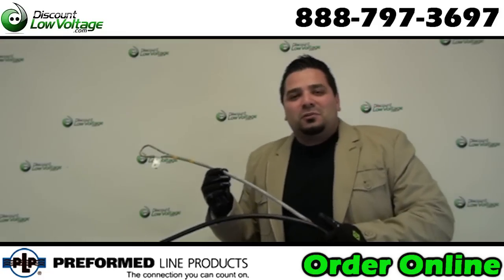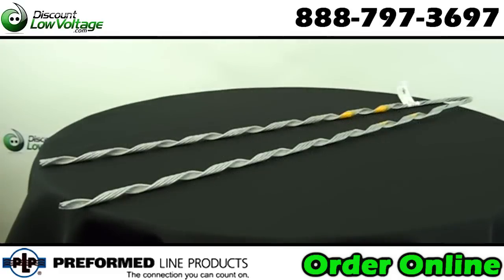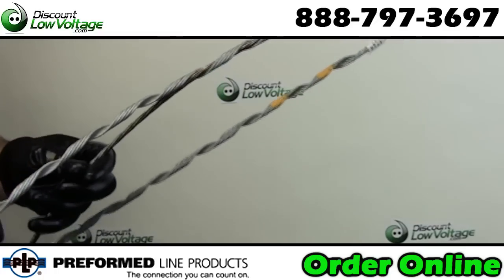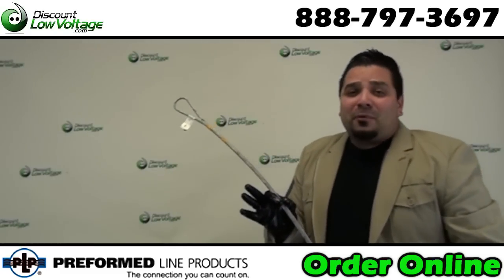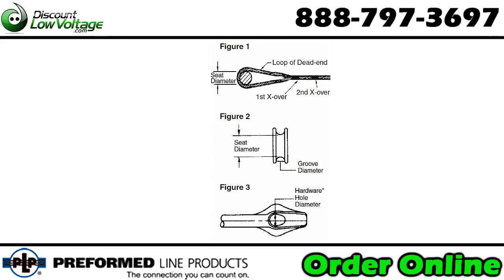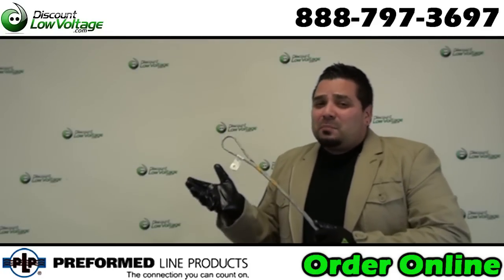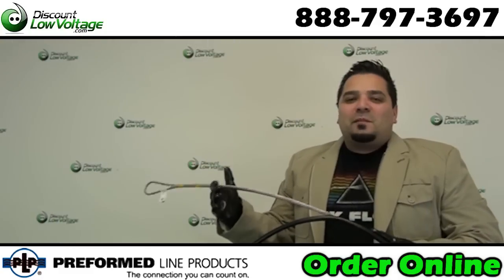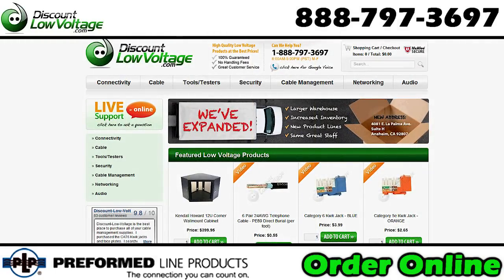Dead end guy grips for copper telephone and fiber cable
GUY-GRIP Dead-ends, installed at the top, the breaker and the anchor, provide today's most effective method for securing guy strand. This unique, one-piece dead-end is neat in appearance and free from bolts or high-stress holding devices.

The GUY-GRIP Dead-end was the first to offer the cabled loop, a feature that provides more durability, easier tensioning and adaptability to multiple guying. GUY-GRIP Dead-ends are made of the same material as the strand to which they are applied. They should be used on hardware that is held in a fixed position. The fitting should not be allowed to rotate or spin about the axis of the strand. They should not be used as tools including come-alongs, pulling-in grips, etc.